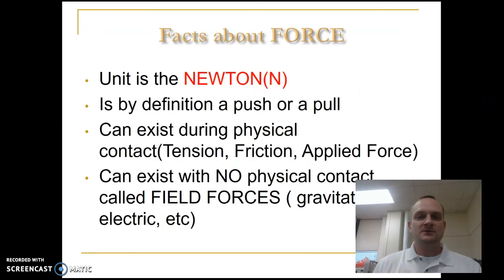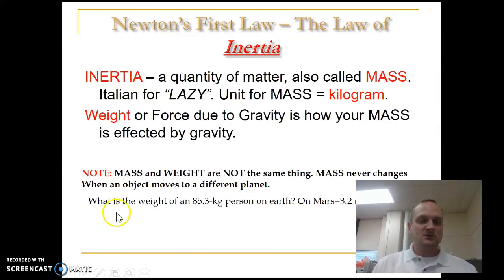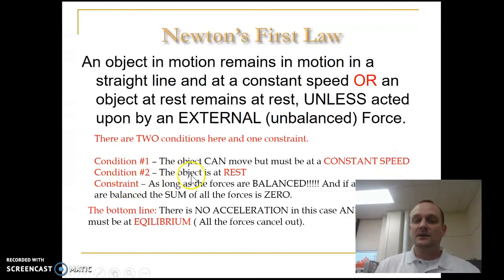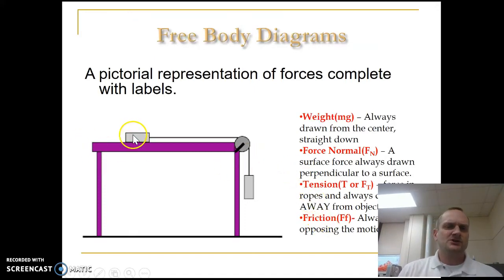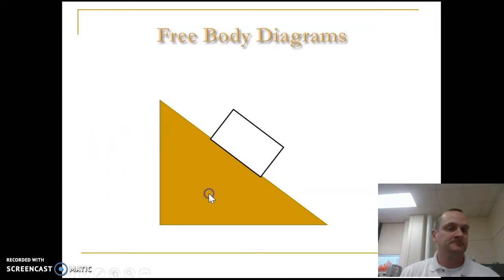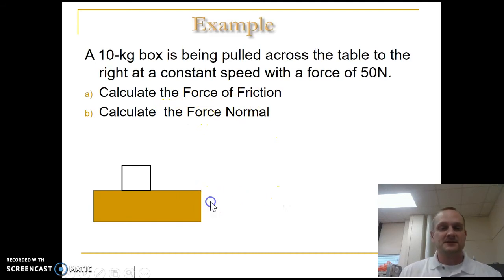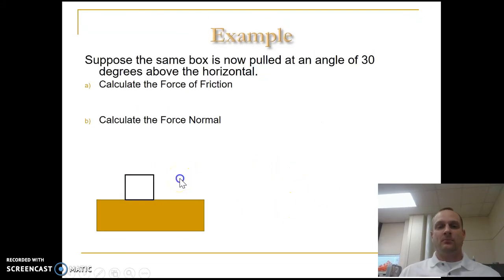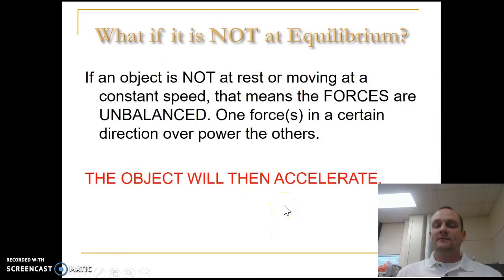Newton's First Law